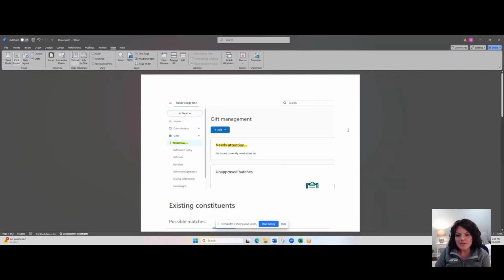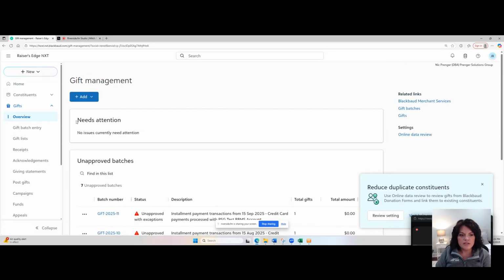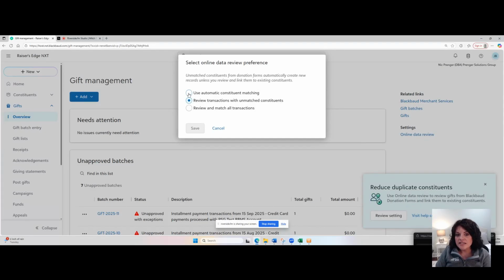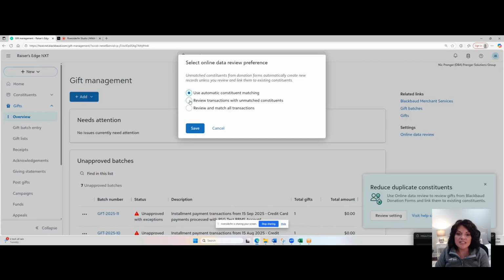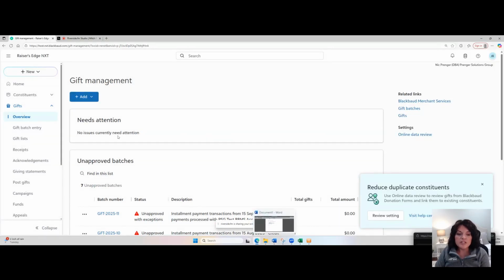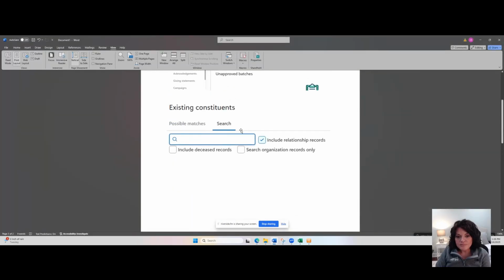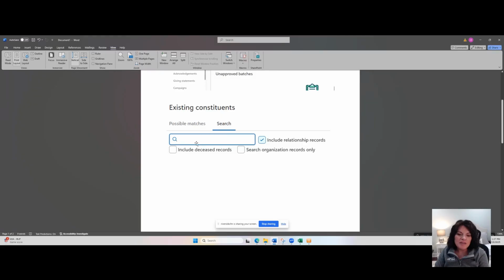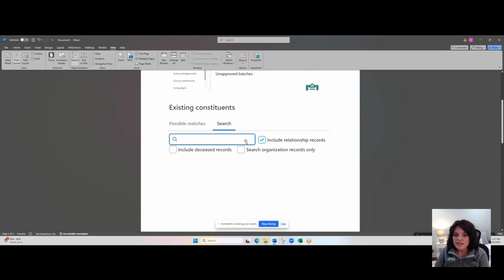*New* RENXT Feature: How to search for deceased records during constituent matching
Blackbaud just made it easier to prevent duplicates in Raiser’s Edge NXT!

In this quick Blackbaud Ninja update, Jennifer Briganti walks through a new feature that lets you search for deceased records while reviewing unmatched gifts or potential constituent matches in RENXT.

You’ll learn how to:

- Access the Needs Attention area for unmatched gifts

- Understand the difference between automatic and manual constituent matching

- Use the new “Include Deceased Records” option to improve your match accuracy

This small change can make a big difference in data hygiene and help your team maintain cleaner records with fewer duplicates.